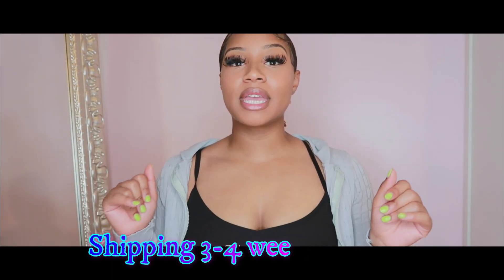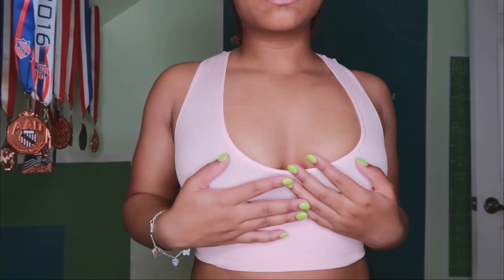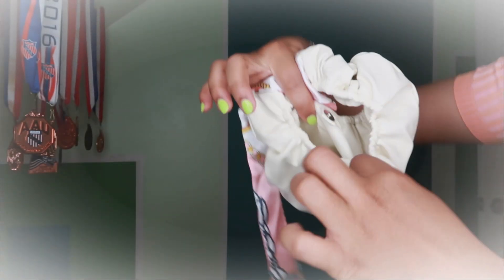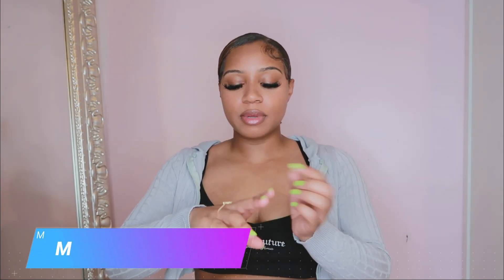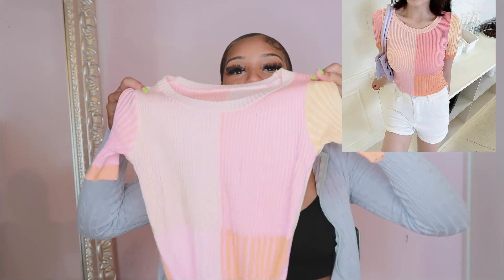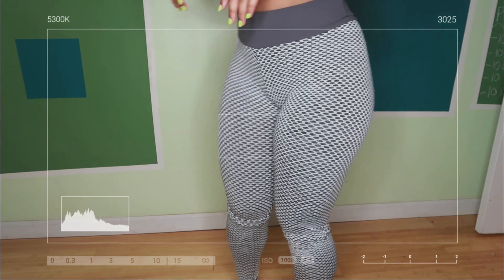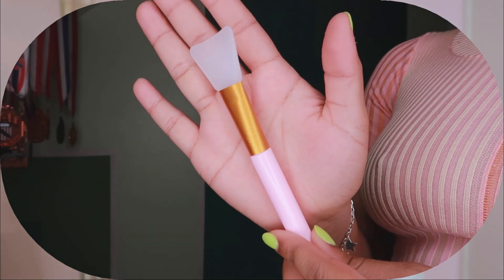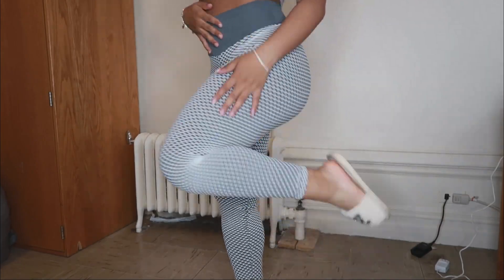ALIEXPRESS AFFORDABLE CLOTHING TRY-ON HAUL WITH LINKS *crop tops, leggings, jewelry, sunglasses*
Hey Lovely's
Measurements:
Height 5'2
Weight 150 lb
Waist 28"
Top and Bottom size s/m
                                              ♡ P R O D U C T S ♡